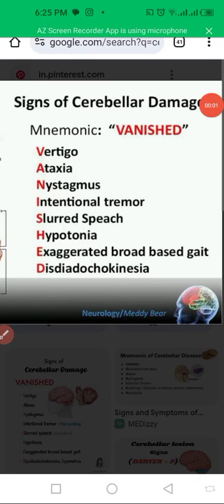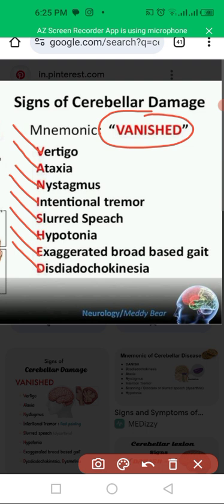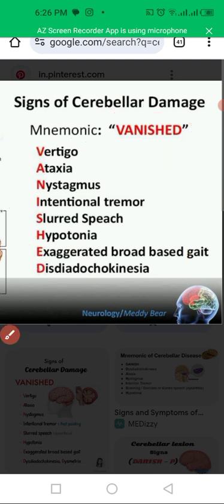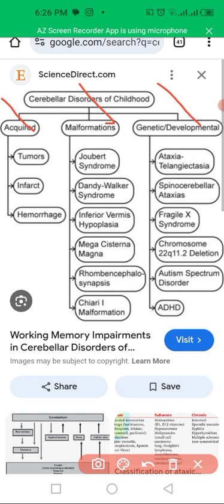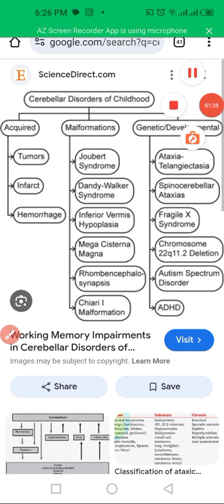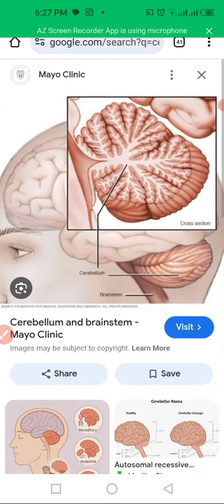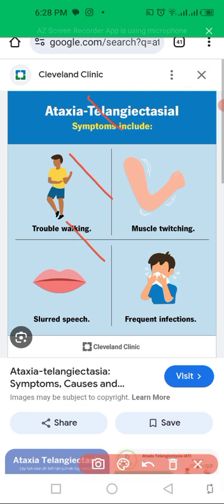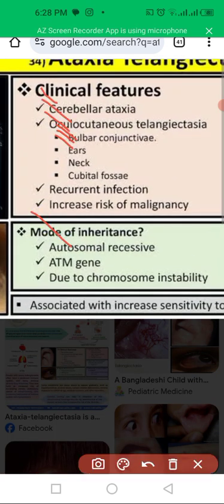Ataxia Telengectasia | Cerebellar Ataxia